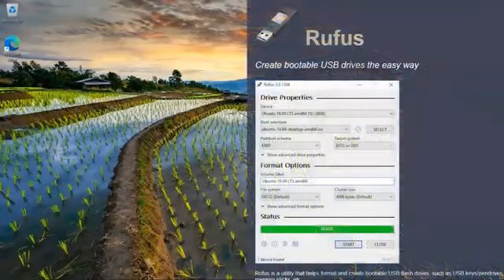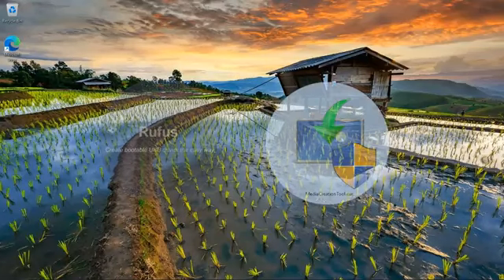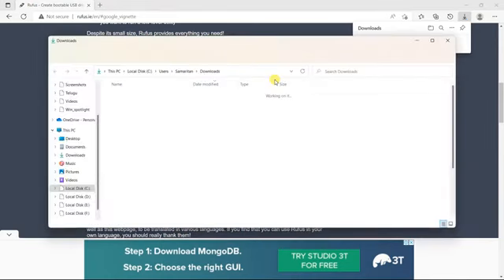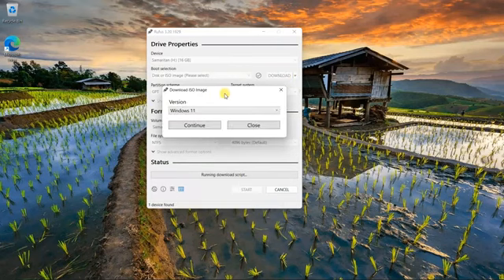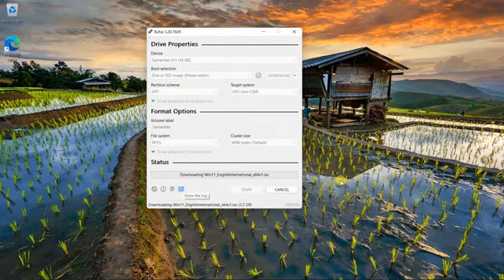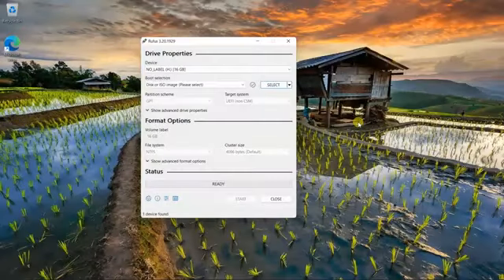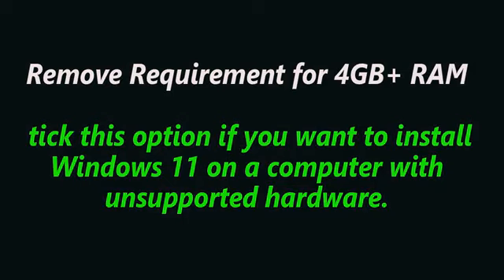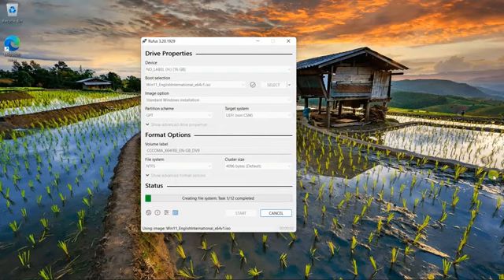How to create Windows 11 Bootable USB using Rufus Bypass TPM 2 0 and Secure Boot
this is for lower generation computer or laptops who want to work windows11 any version use in without TPM , ram requirement etc.